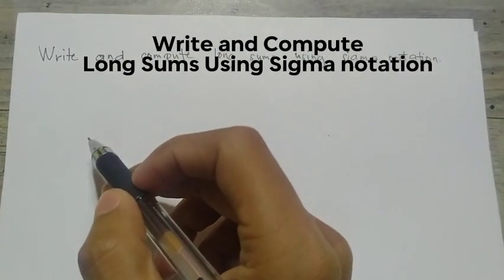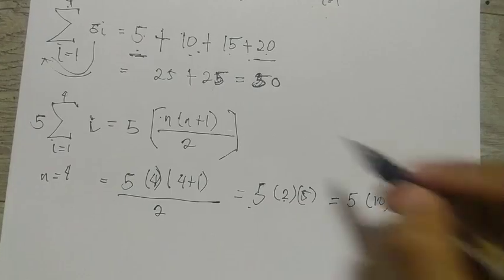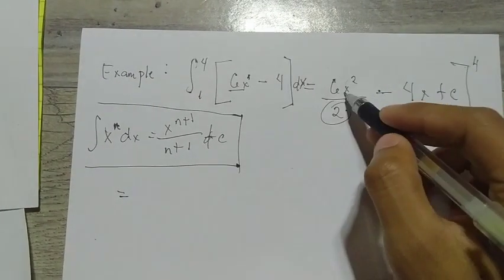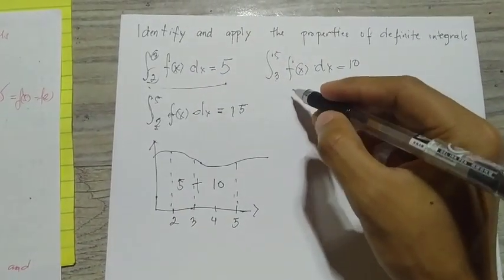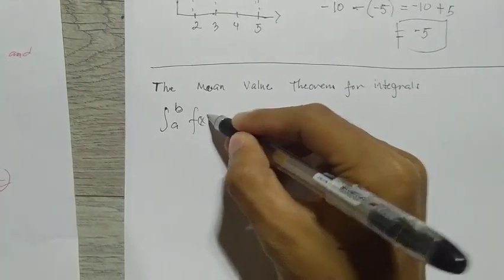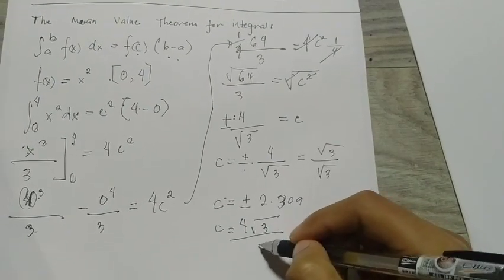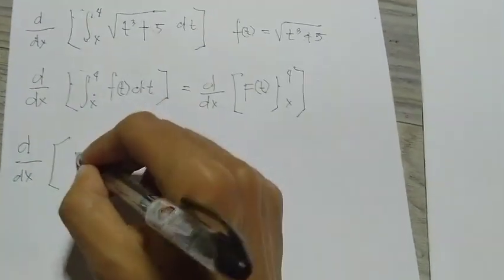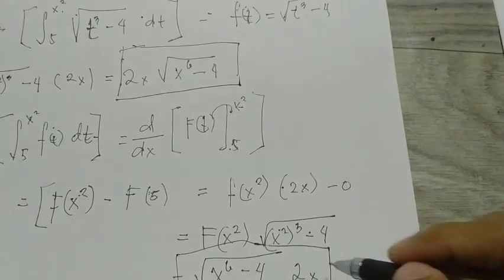SAROCAM - PERFORMANCE TASK WEEK 20- 21